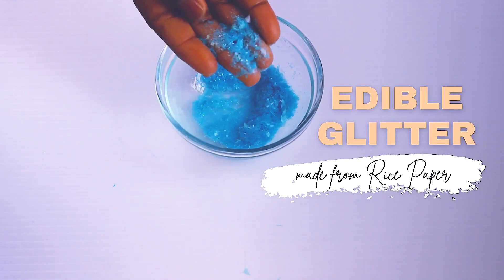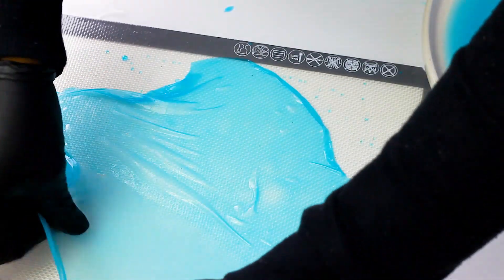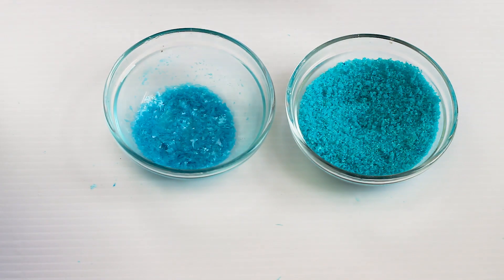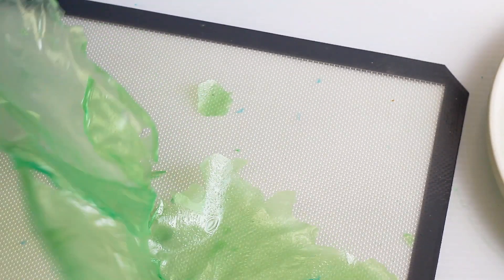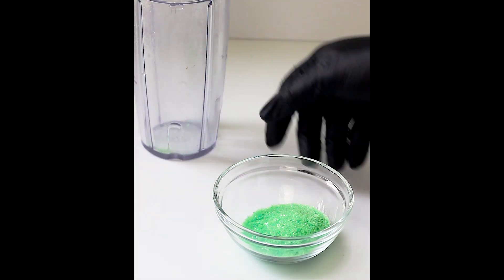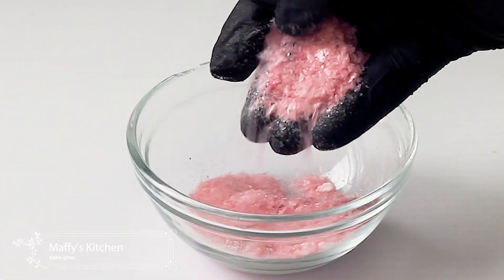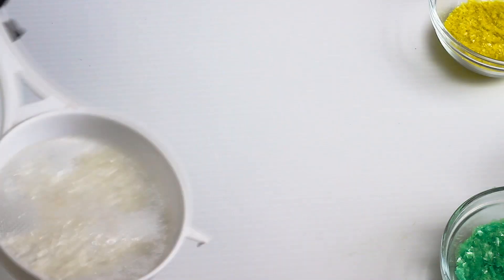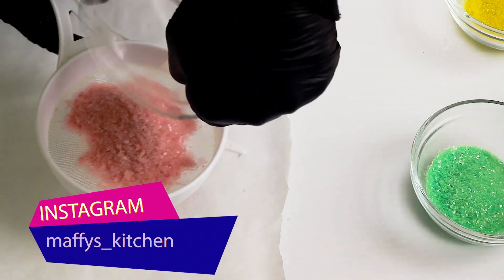How To Make Edible Glitter From RICE PAPER, No Corn Flour, No Gelatin. Cake Decorating Hacks.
How to make edible glitter from Rice paper without gelatin or corn flour. Your cake decorating just got cheaper with this homemade glitter method using rice paper, water and food colouring.
This is the easiest homemade glitter on the internet. It saves you time, money and energy and I'm so excited to share this hack/trick with you all. This is as easy as making rice paper sails.

All you need to do is to soak, dry, blend and sift and voila! You're sorted! You can thank me later, lol.

DIY Edible Glitter From RICE PAPER, No Corn Flour, No Cooking, No Gelatin. Cake Decorating Hacks.

Your kind engagement helps this channel expand it's reach online.